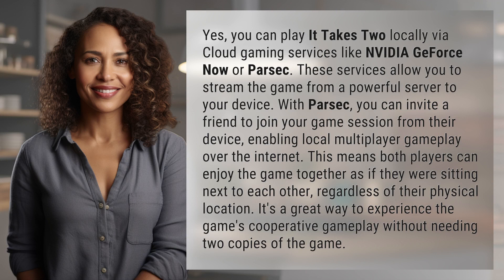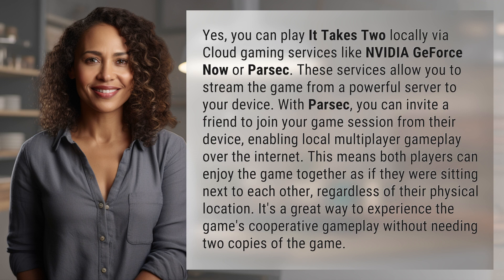Can you play It Takes Two local on Cloud?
Play It Takes Two Locally on Cloud: Easy Multiplayer Setup! 👉 It Takes Two Multiplayer 👉 Discover how to easily play It Takes Two locally on cloud gaming platforms like NVIDIA GeForce Now or Parsec. Invite a friend to join your game session from anywhere in the world for seamless cooperative gameplay!

Laura S. Harris (2024, April 18.) Can you play It Takes Two local on Cloud?
    🌐 AskAbout.video